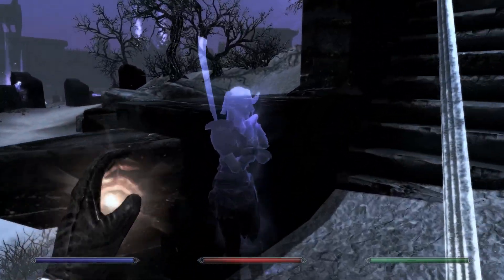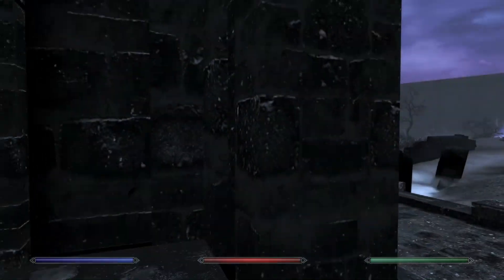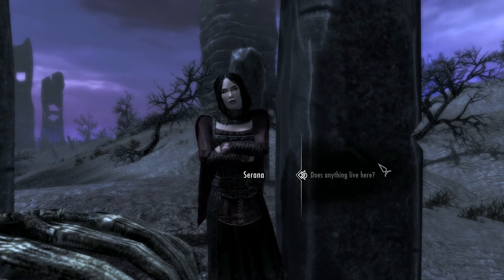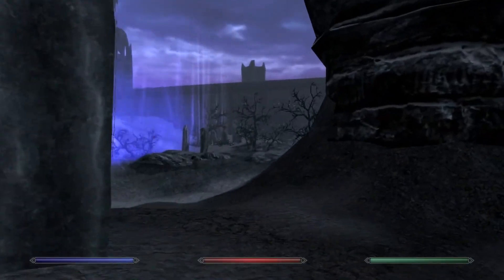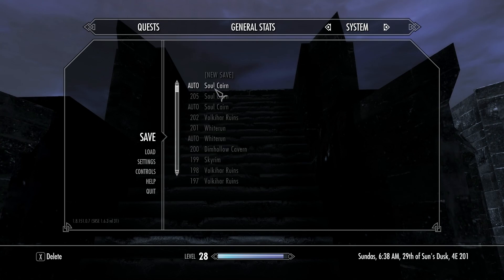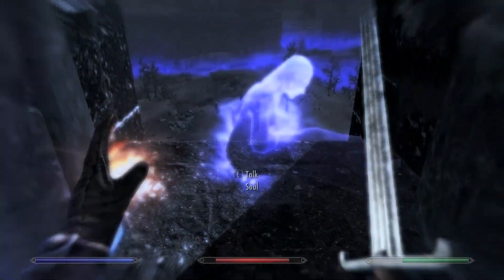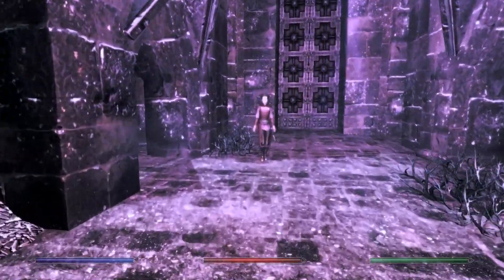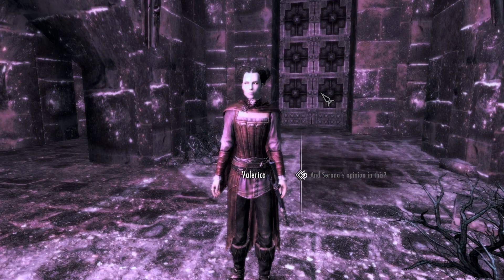Lets Play Skyrim: Dawnguard (Modded) - Part 15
Mods Installed in this video:

Ambience Music Overhaul
aMidianBorn Book of Silence
ApachiiSkyHair
Bandolier Bags and Pouches
Better Fast Travel -- Carriages and ships
Better Females by Bella -- no makeup
CBBE v3.1
Categorized Favorites Menu (Oni Edition)
Cloaks of Skyrim
Convenient Horses
Dynavision
FCResurrect
Fix That Wood - HD DLC Texture Fix
Girls of Skyrim
Hoods and Circlets
Immersive Armors
Immersive HUD iHUD v2b
JaySuS Swords
JackoOs Knightly Armor
Lawrens RNG Guards
No more Blocky faces
Open and Lock Spells
Phenderix Magic Evolved
Project Reality --Climates of Tamriel
Realistic Ragdolls and Force
Skyrim Floral Overhaul
Skyrim HD 2k Textures (LITE)
SkyUI
W.A.T.E.R -- Water and Terrain Enhancement Redux